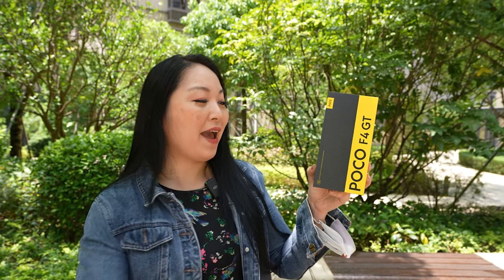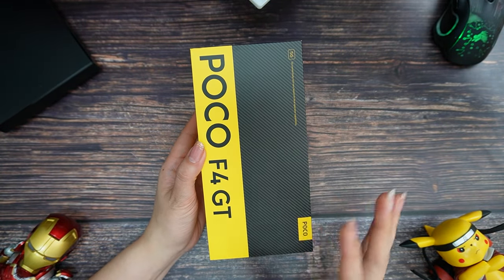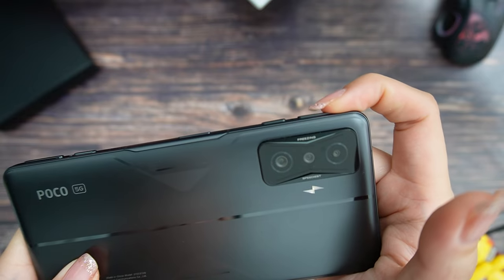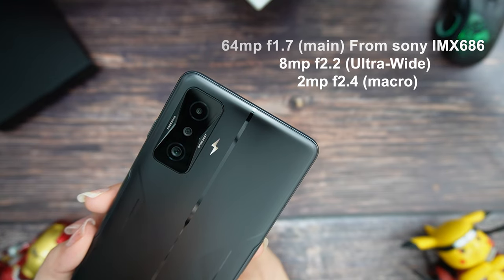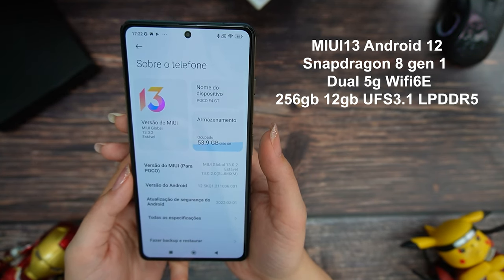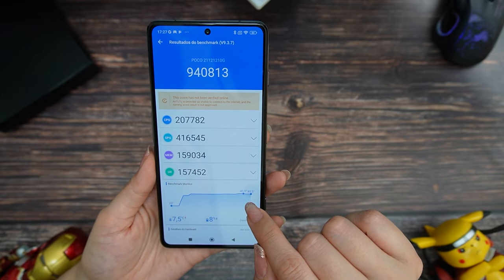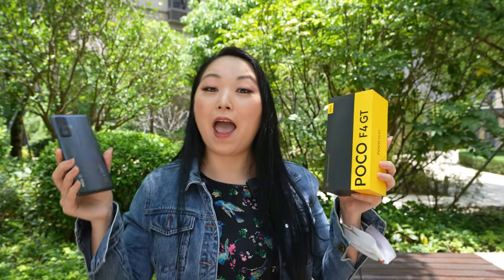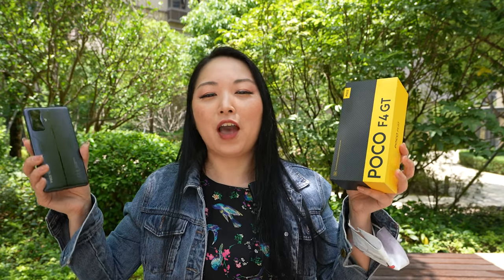Poco F4 GT - Cheap and Powerfull Game Phone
World Premiere promotion starts 26th April
First 300 orders get a special gift.

♦ Equipment used:
►Camera - Insta360 (I use R and X)
already in Brazil!!!
📲Wechat: cycymy

💱 WARNING!